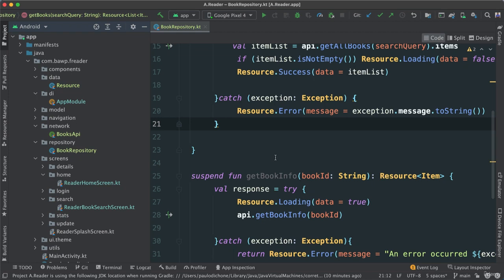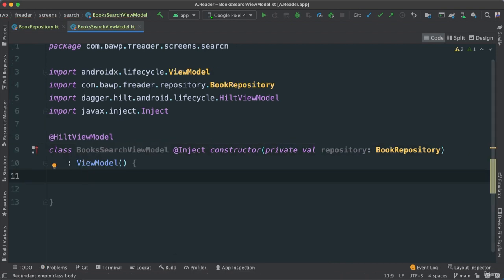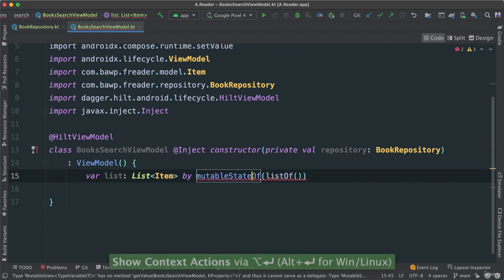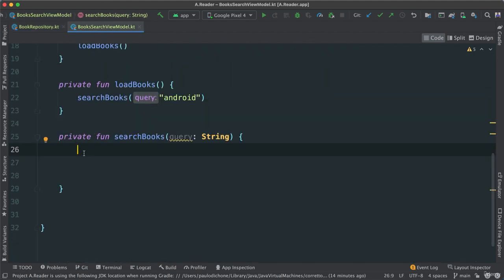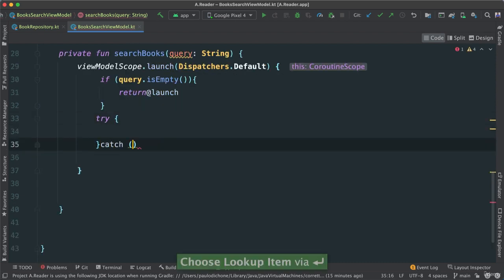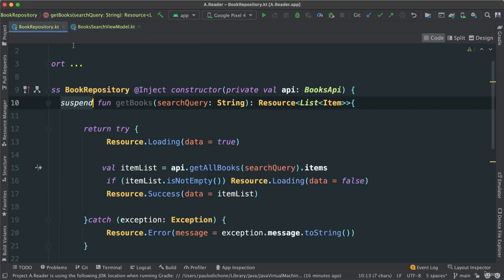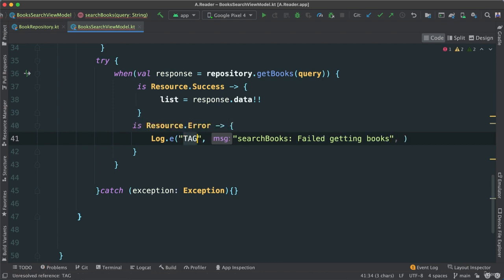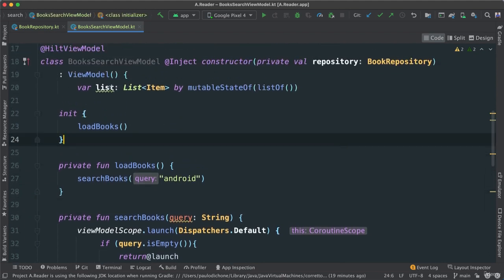262 Creating the BookSearch ViewModel